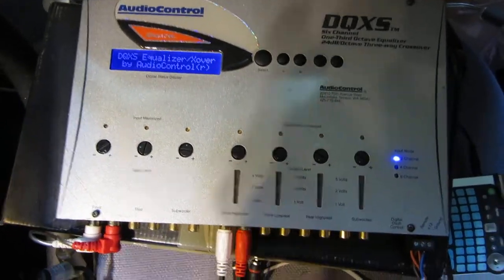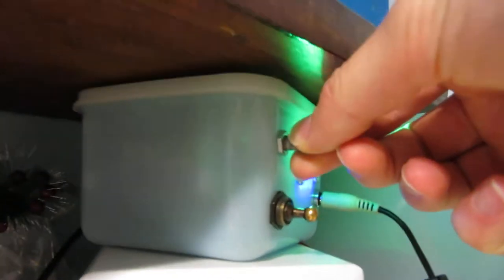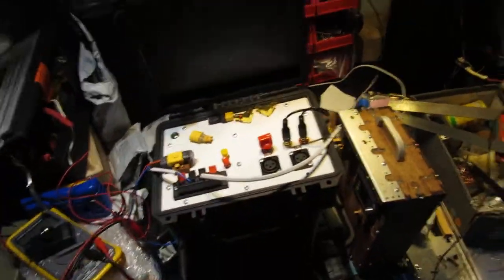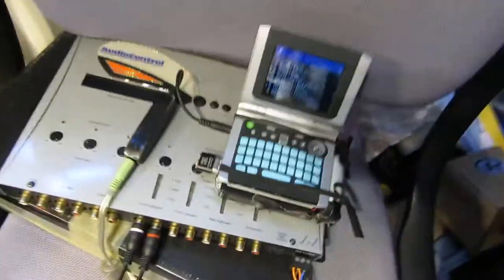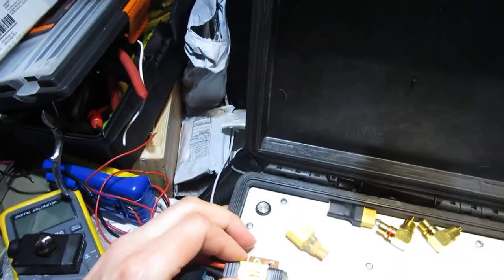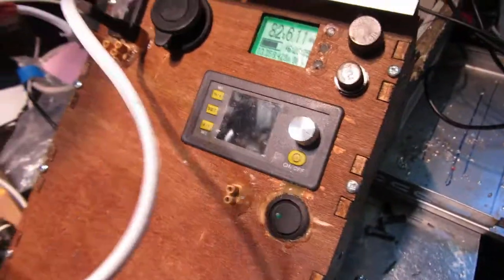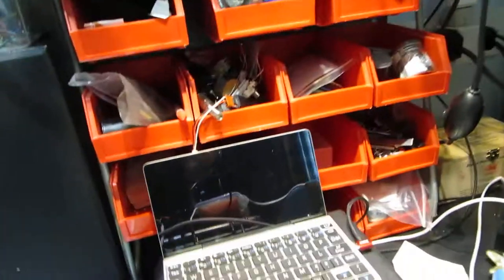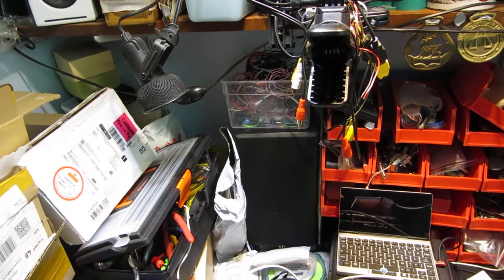Audio Control DQXS Noise Floor Problem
got off a chap from ebay, sadly its a lot noisy than what i came to believe...
not a tear down but its the sort of keyword i would use when trying to find vids like this.